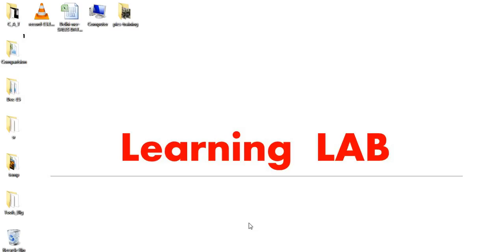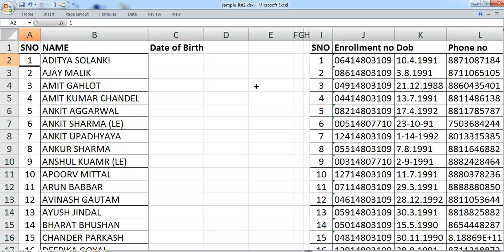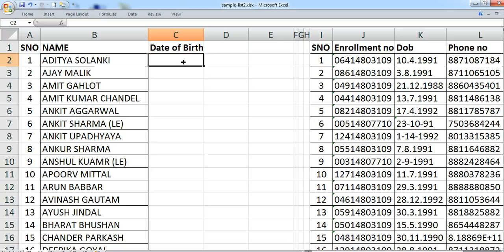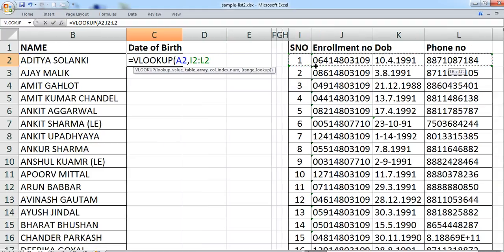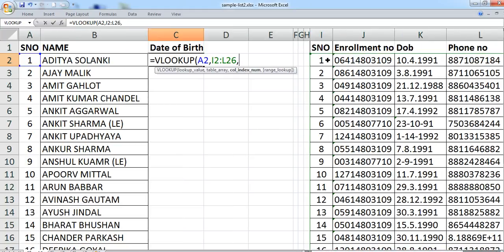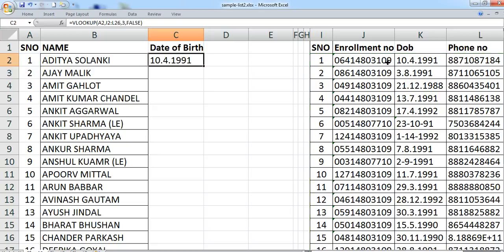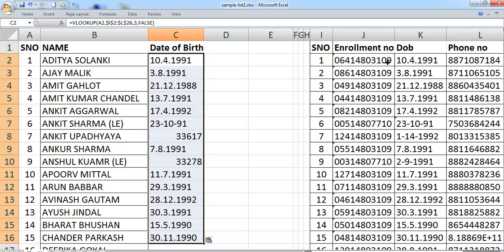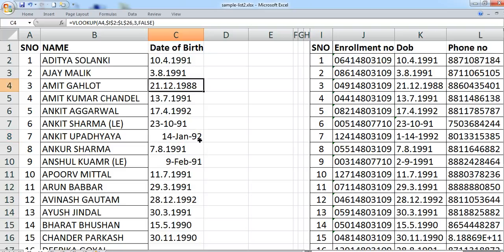How to use VLOOKUP in a single sheet #23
In this video we tried to give you brief guide on how to use the Complex Vlookup() function
Dear  friends

★☆★ This  YouTube channel is the place to be for all MS Excel related concept with technical know how. You can also find videos about advance Excel in this channel.

If you found this video to be valuable, LIKE IT. If you think other’s will also benefit do SHARE it. Add it to your playlist if you want to watch it later.